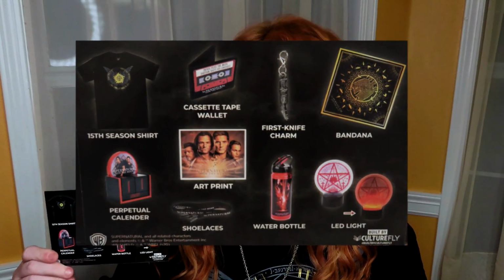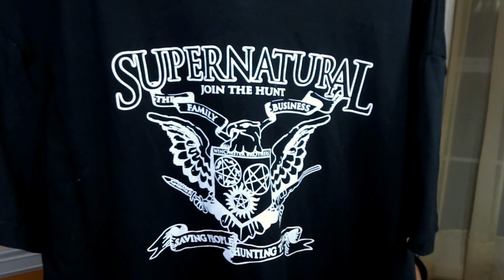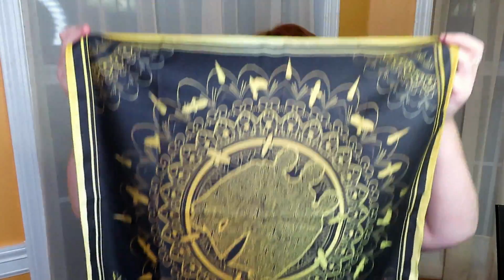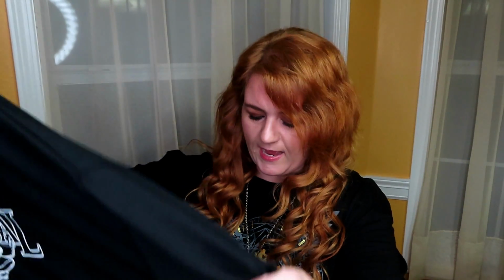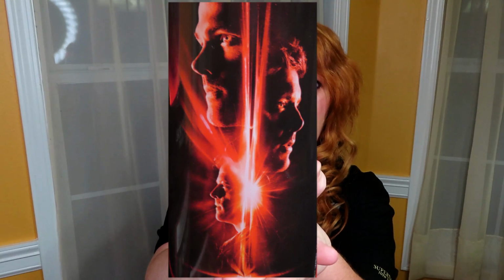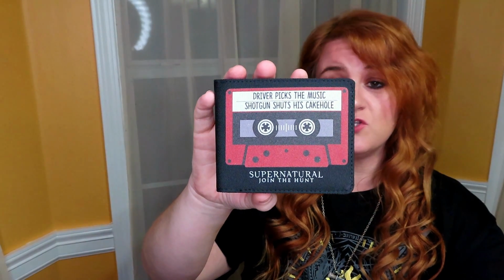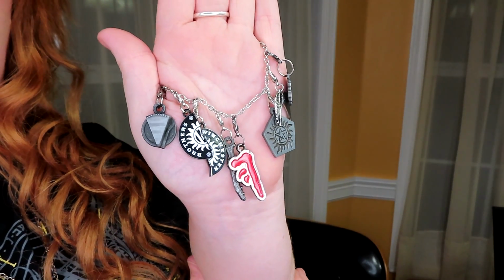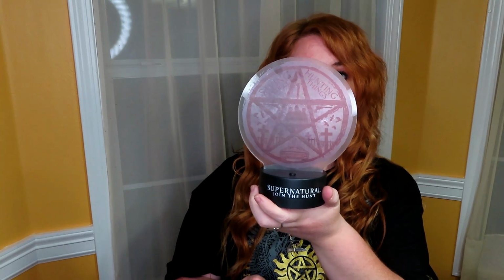Spring 2020 Supernatural box - CultureFly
The Spring 2020 Supernatural box has arrived! Shipping delays pushed it from an April to a June ship date. What did I receive in this box? What was your favorite item? Let me know down in the comments.

Stacy